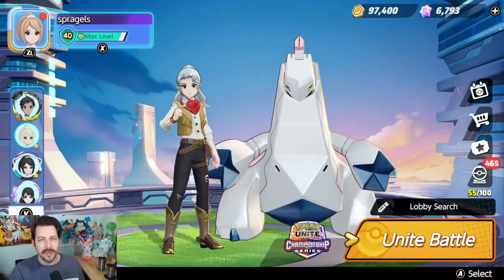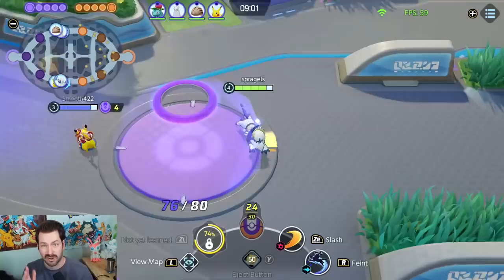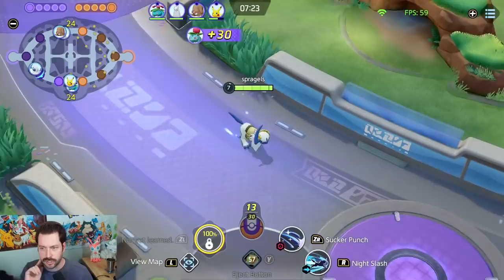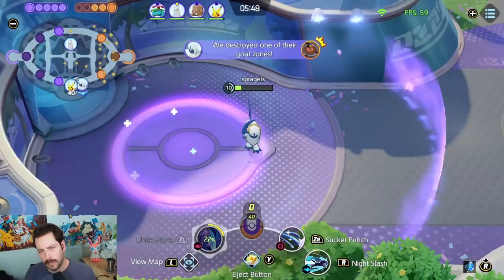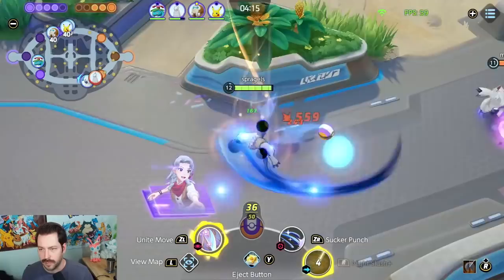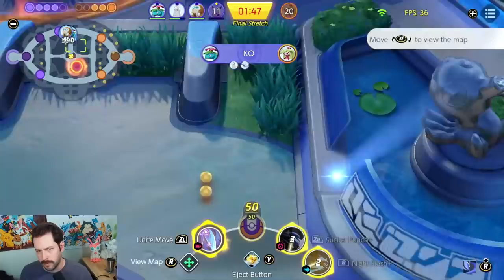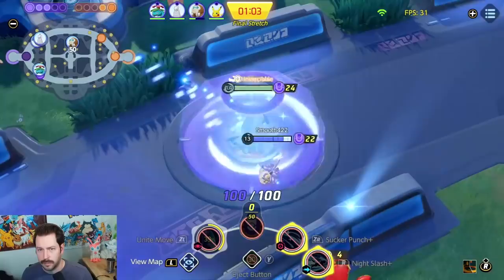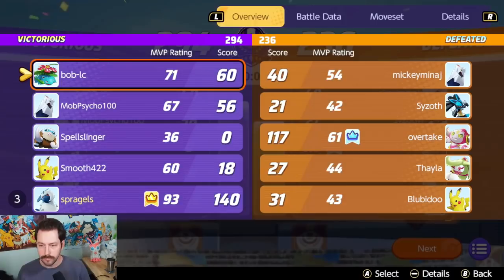The BEST Way To Play Absol?? *Lane Over Jungle?*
I actually really only like playing Absol like this anymore. Full build with match for you all. Yeehaw!